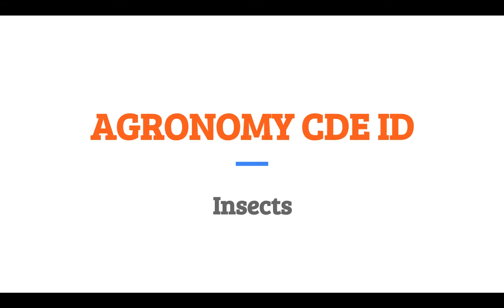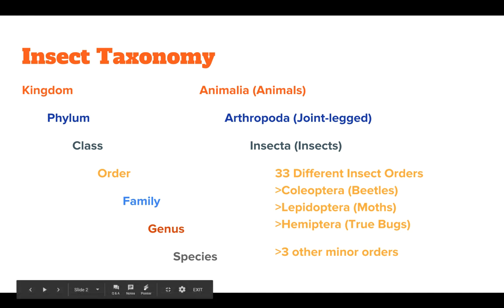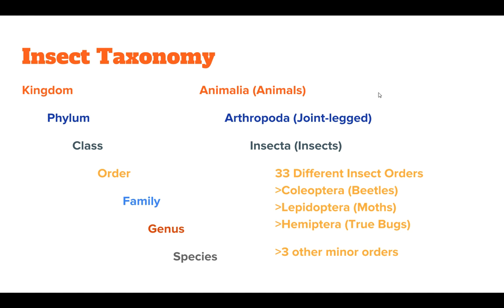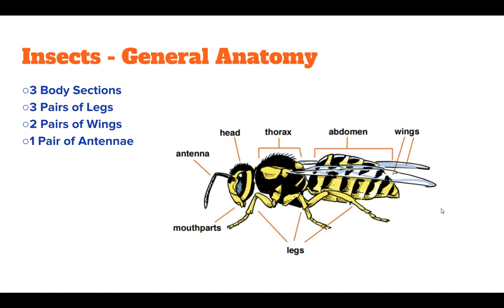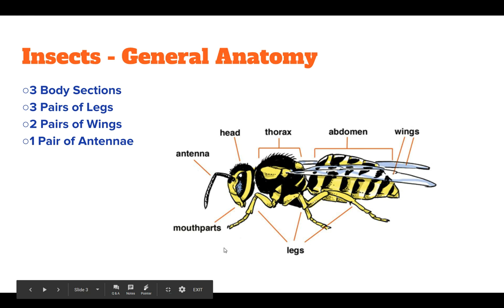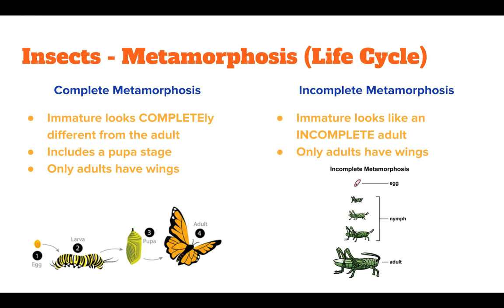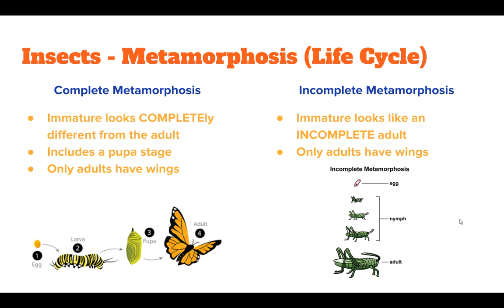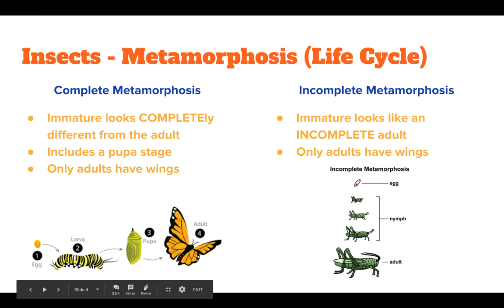Agronomy Insect ID 1 - General Entomology